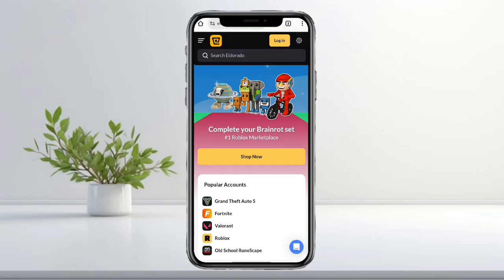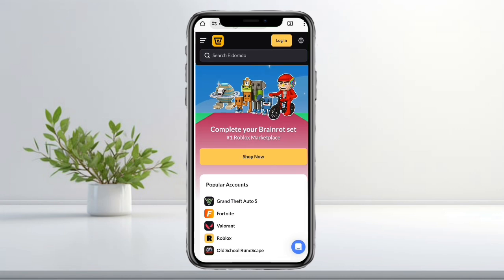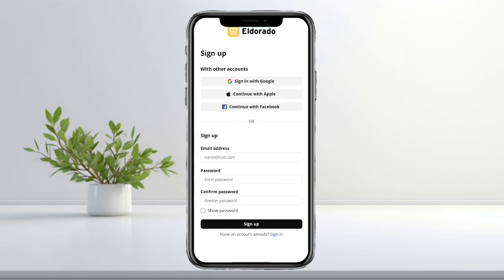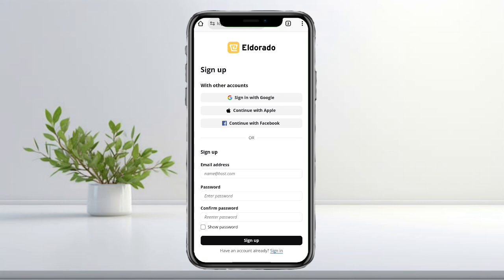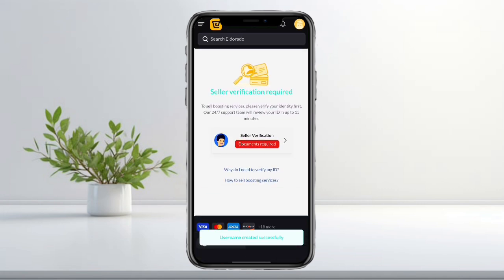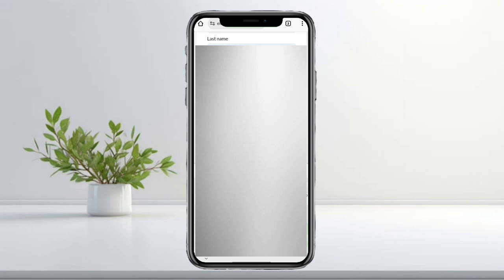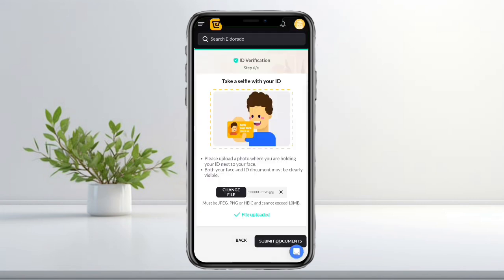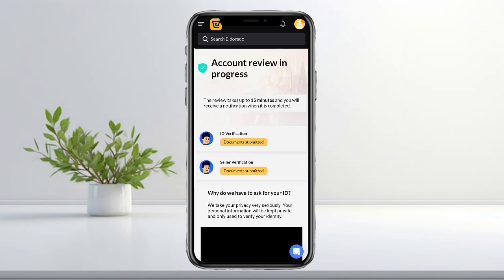How To Create A Seller Account On Eldorado.gg - Full Guide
How To Create A Seller Account On Eldorado.gg
In this video, I’ll show you how to create a seller account on Eldorado.gg step by step. You’ll learn how to sign up, verify your email, and set up your seller profile so you can start listing your in-game items, gold, or accounts. I’ll also cover how to add your payment method, set prices, and manage your orders safely. Perfect for anyone looking to start earning money by selling gaming items or services on Eldorado.